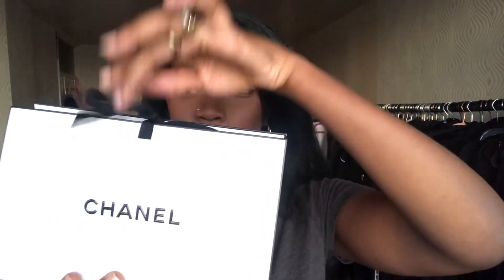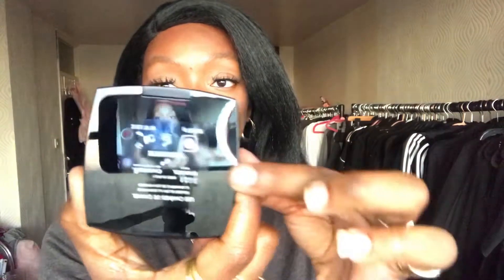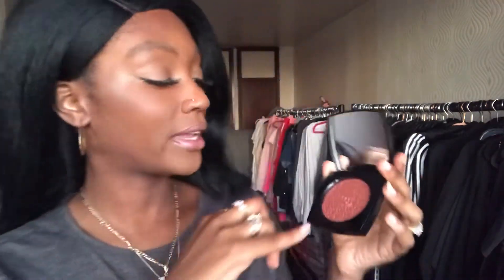Les Chaines De Chanel Illuminating Blush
Les Chaines De Chanel

I’m Dutchess Peaches and this is my YouTube channel. I’m someone who loves reviewing the latest make up products and I also do some tutorials. Some Other things that are included on my channel are fashion hauls I do once a month and travel vlogs.

In today’s video I’ll be doing a review of the new Chanel illuminating blush.

Huda Beauty - hydrating water jelly primer
Bobbi Brown - Intense Serum Corrector Deep Peach
Make up revolution conceal and define - C10
Huda beauty - Faux Filter foundation Nutmeg
Nars Radiant Concelaer - Amande
Nyx - prep and prime spray
Nyx eyebrow pencil - expresso
Nyx eyebrow gel mascara - expresso
Fenty Beauty powder - Nutmeg
Mac - chestnut lip liner
Charlotte tilbury - super nude
Make up revolution - hydra gloss bomb drippin